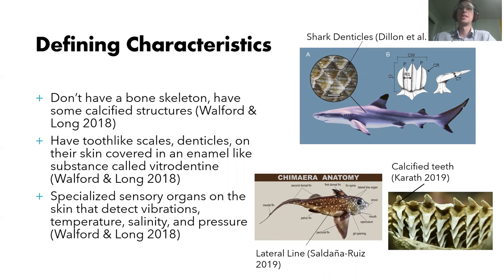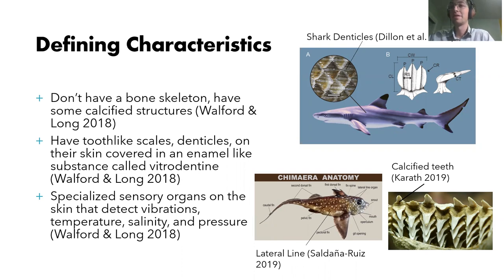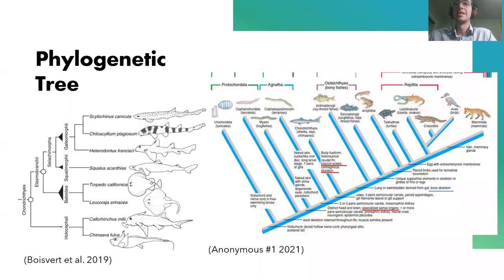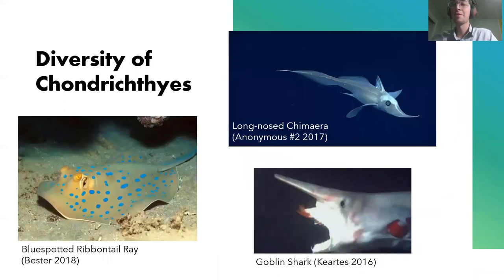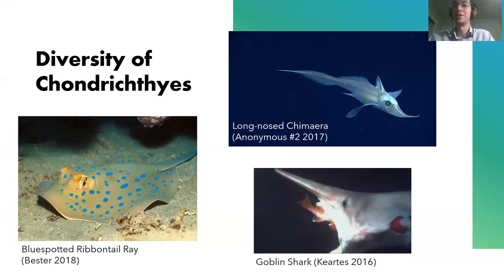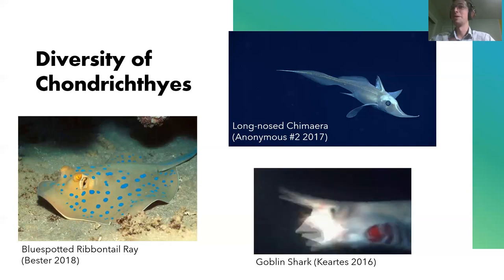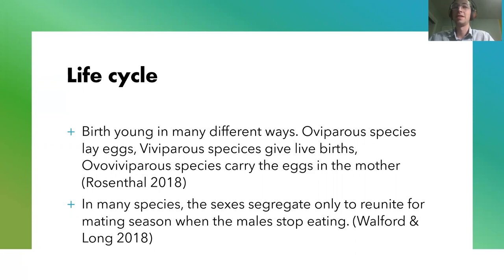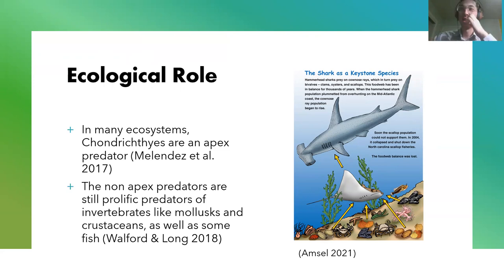Unit 4 Project - Chondrichthyes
Unit 4 Project on cartilaginous fishes